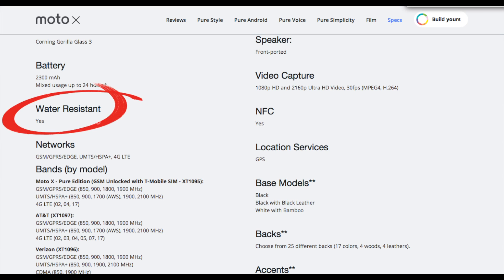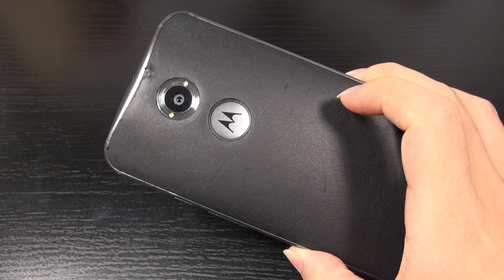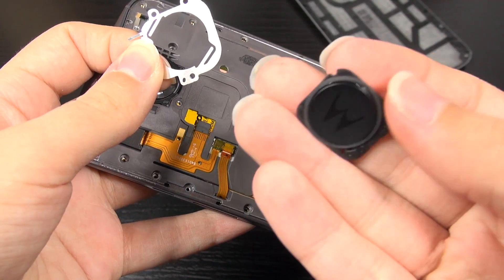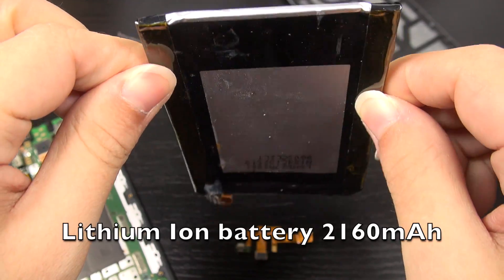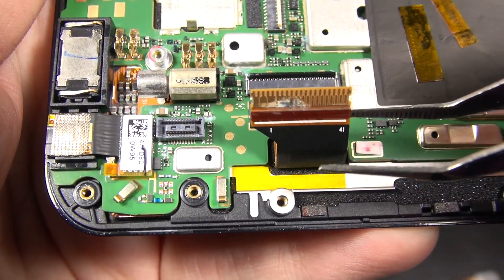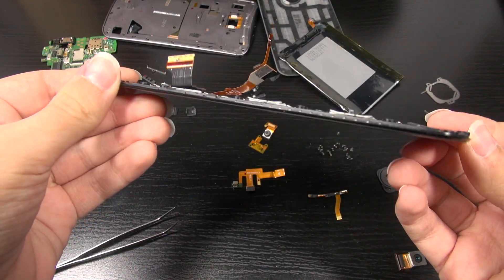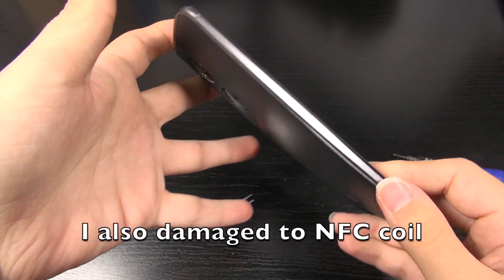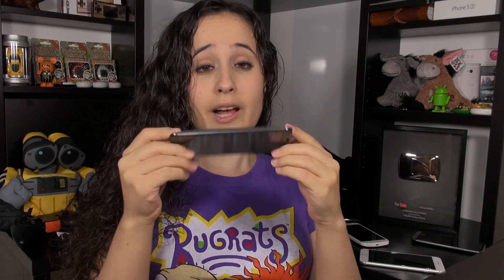Moto X (2nd Gen): Tear Down and Exploration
Well, the Moto X never made a full recovery since dropping it in water so I take it apart to find what went wrong. Hopefully this video will help guide you in taking yours apart should you need to or maybe you will learn something =)